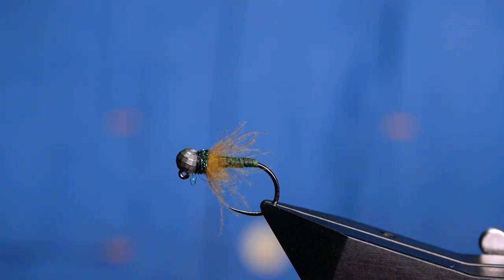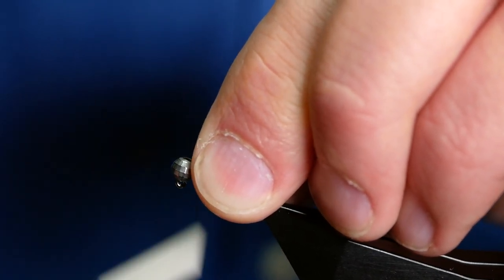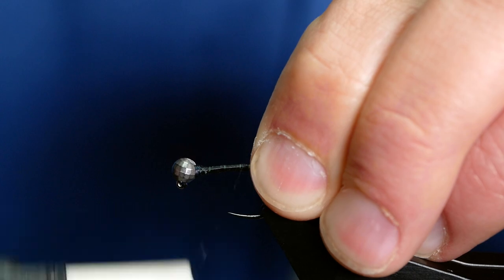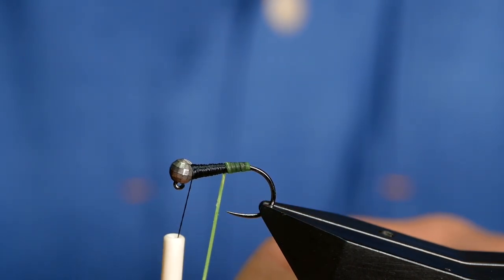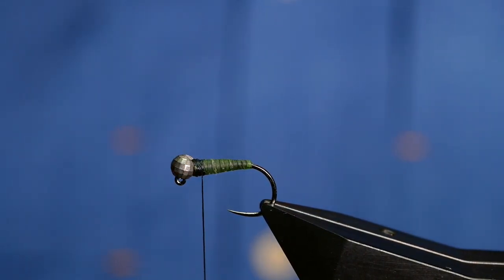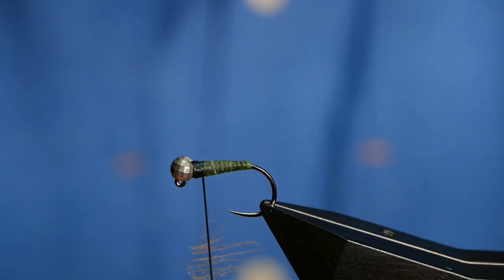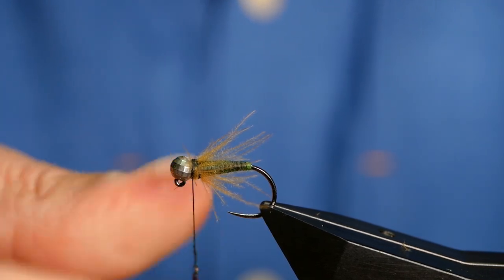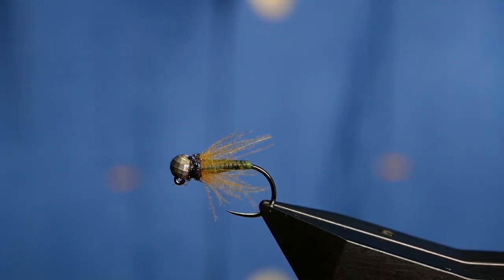Fly Tying - How to tie the Cat Gut Caddis Bug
Bead - Hanak 4mm Tungsten Bead (Plain)
Body - Troutline Cat Gut Bio-Thread Green
Sleeve - CDC
Head - Troutline Rainbow Black

Simple and effective! Caddis Nymph Flies are actually usually Caddis Larva or Caddis Pupa imitations since there is technically no "nymphal" stage in the Caddisfly's development. Most Caddisfly Larva build a protective case around themselves out of sand, small rocks, or sticks and leaves hence the cased caddis imitations.

These pupa form a large part of both the trout and grayling's diet and it pays to have a few variations on the theme in your box. Although the green one shown here works well my favourite is the cream version of the same fly. Do you have a favourite Caddis pattern?